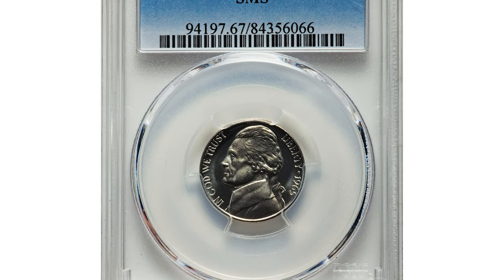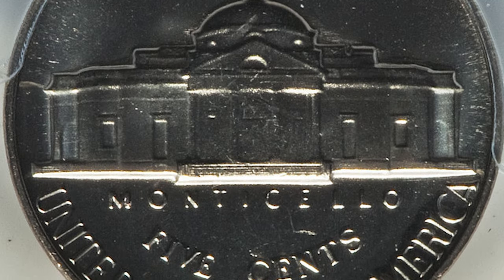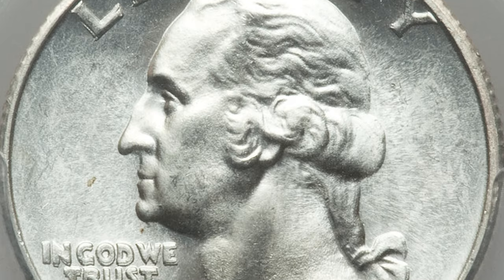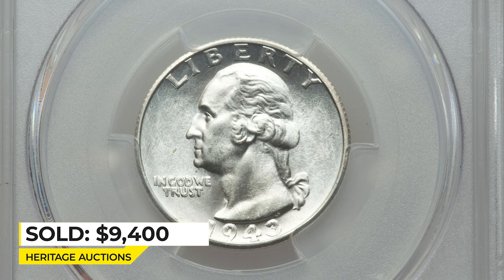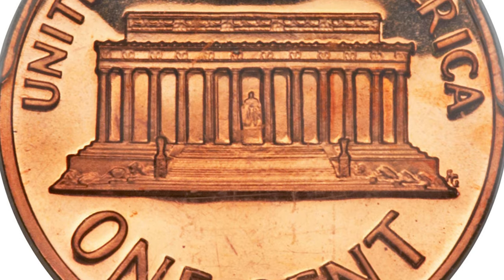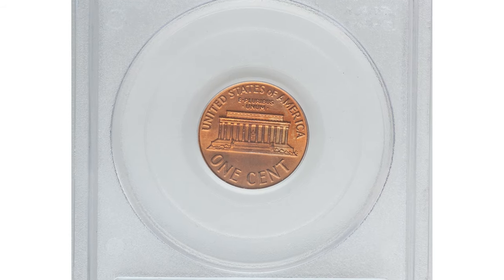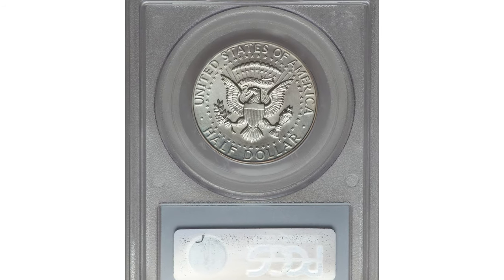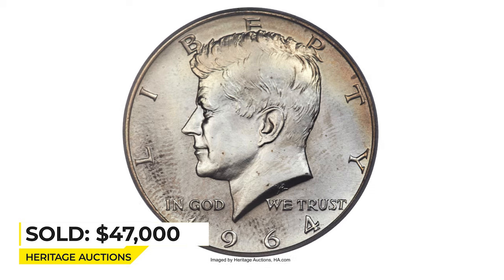Rare Coins - Could You Be Sitting on a Fortune?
In this video, we're going to explore the incredible value of rare coins. Could you be sitting on a fortune?

0:00 1964 SMS NICKEL
0:36 1943 S QUARTER
1:21 1970-S CENT SMALL DATE
1:56 1972 CENT DOUBLE DIE OBVERSE
2:24 1964 HALF DOLLAR SMS